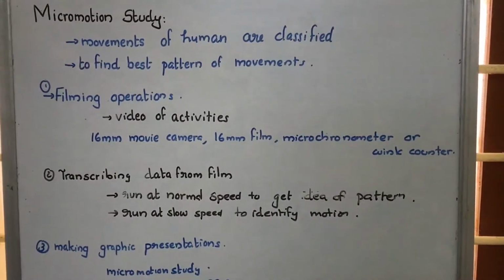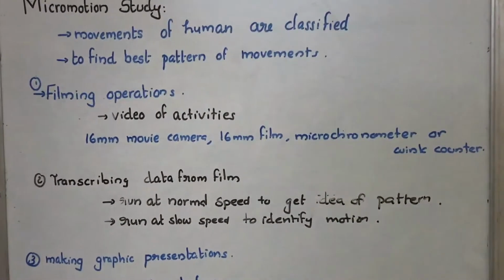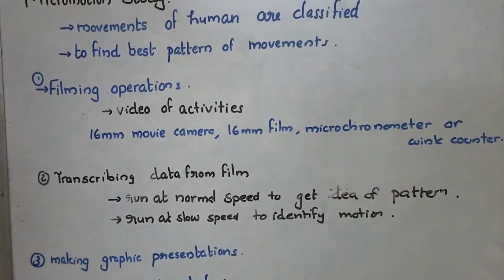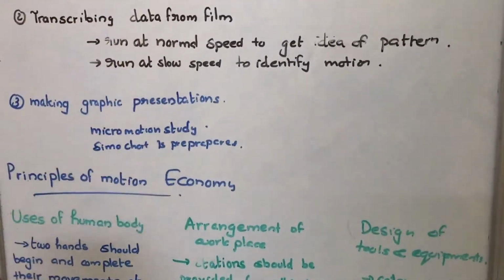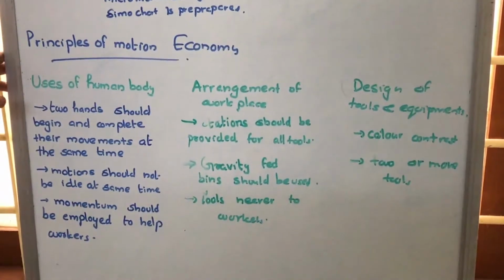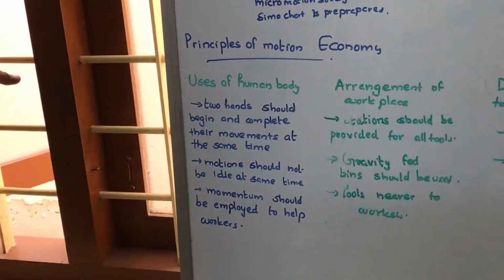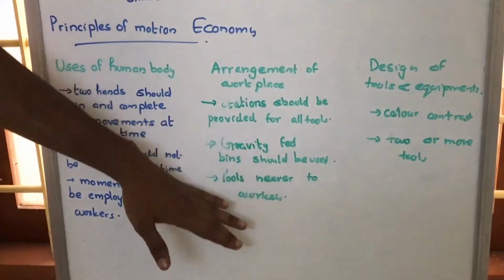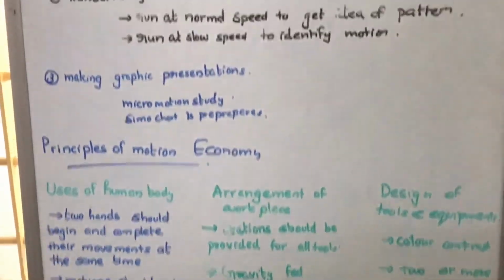Principles of motion economy(quickly!)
1. Ray-Ban Unisex Sunglasses 2000 Rs
2. Apple iPhone 20000 Rs
3. Casio Chronograph Watch 4000 Rs
4. Nike Mid Casual Shoes 2000 Rs
5. W.O.W. Perfumes Black 500 Rs
6. Ben Martin Denim Shirt 500 Rs
7. Slim Fit Black Stretch Jeans 500 Rs
8. FabSeasons Unisex Cap 299 Rs
9. Woodland Leather Belt 700 Rs
10. JBL Go Bluetooth Speaker 1500 Rs
11. Boat Bluetooth Headphones 2500 Rs